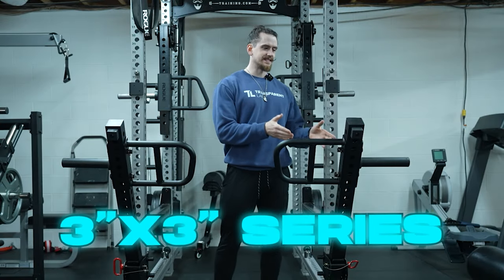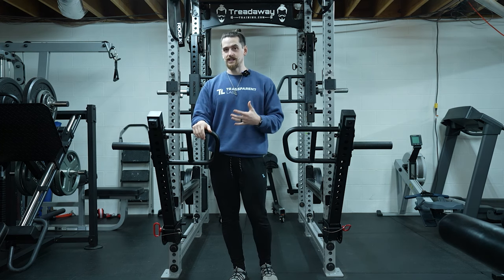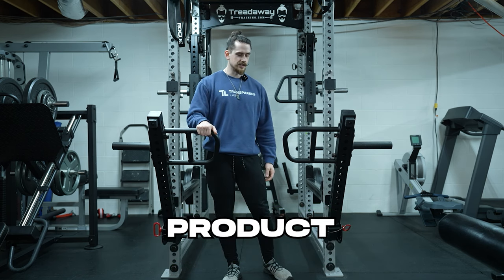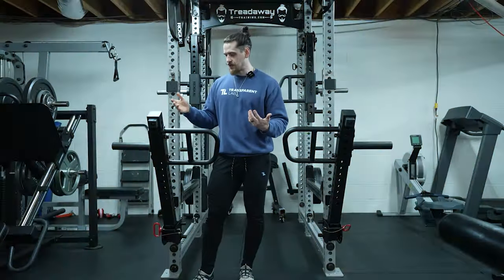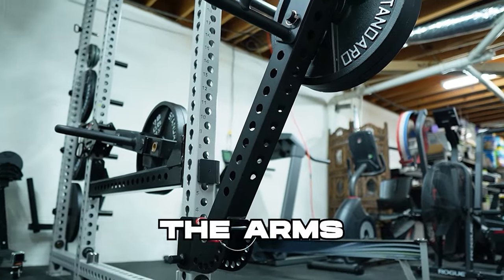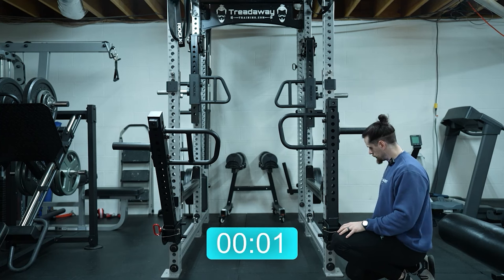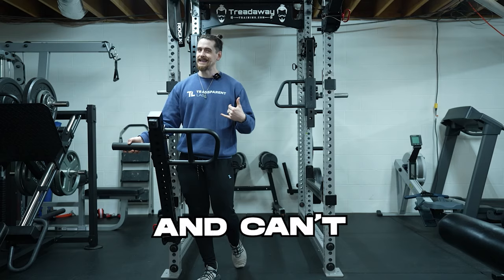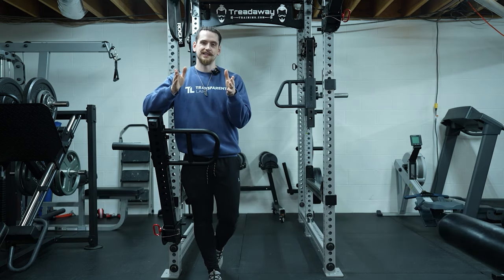BEST Essential Home Gym Accessories | 3 x 3 Series Mikolo Jammer Arms Review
In this video, explore the functionality and value of Mikolo Jammer Arms as an essential addition to your home gym.

Discover how these versatile accessories compare to premium options, and uncover their potential to elevate your workout routine.

Sony - A7S III
Sony - G Master FE 16-35mm
DJI Ronin SC2 Pro
Zhiyun TransMount Quick Release Plates

GPU: RTX 3080 Founder's Edition

Intro - 0:00
Comparison - 0:47
Functionality - 1:10
Versatility - 1:47
Powder Coat Quality - 2:44
Fit and Finish Comparison - 3:12
Adjustment comparison - 3:53
Handle Angle Comparison - 4:14
Mikolo Features - 5:02
Attachment Points - 6:00
Adjustment Comparison - 6:27
Suggestions for Product - 8:45
Final Thoughts - 10:24